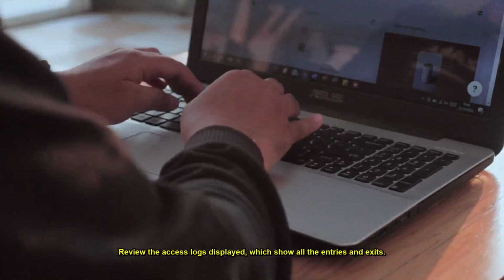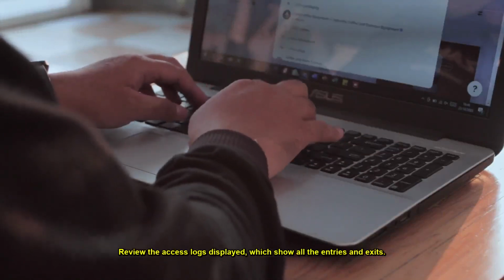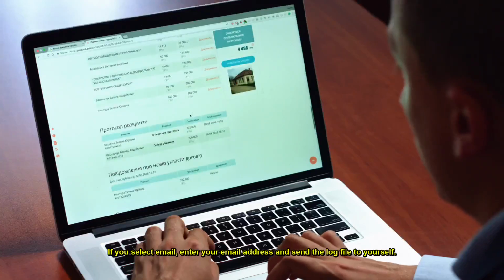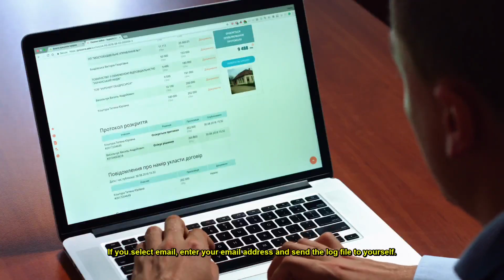How to backup smart lock access logs with August - Beginner Guide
In this beginner-friendly guide, we’ll show you how to backup your smart lock access logs using the August app. Keeping track of who enters and exits your home is essential for security, and ensuring you have a backup of these logs can provide peace of mind. Follow along as we walk you through the step-by-step process to easily back up your access logs and keep your data safe. Perfect for new smart lock users who want to enhance their home security!